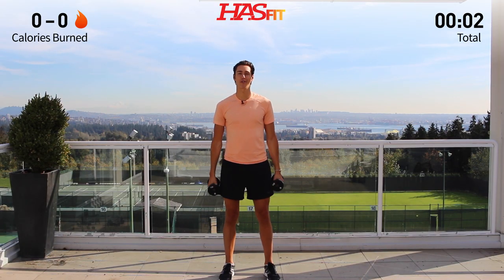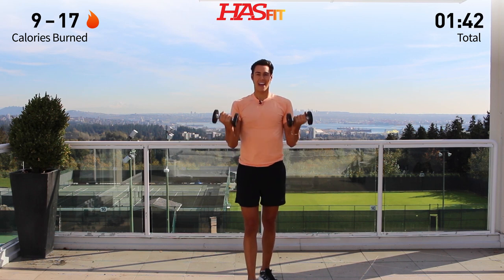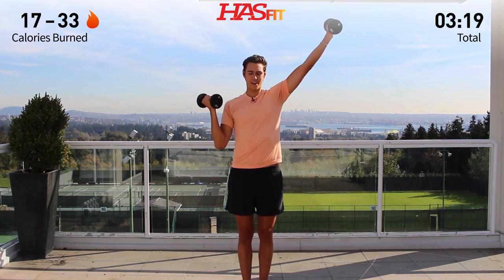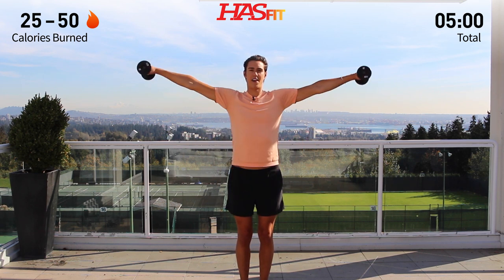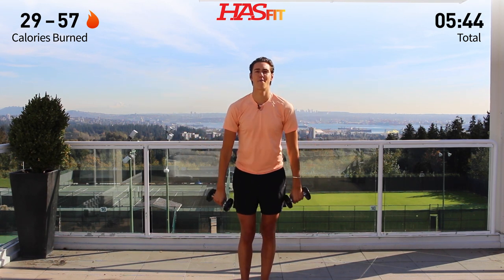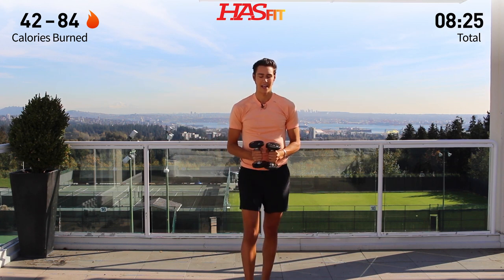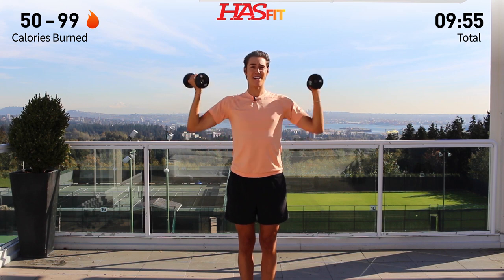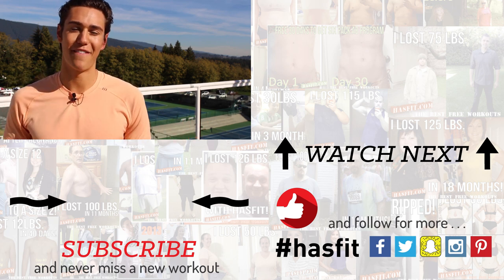10 Min Upper Body Barre Workout at Home w/ Zachary Fiorido’s Beauty and the Fit - Pure Barre Method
for the workout's instructions